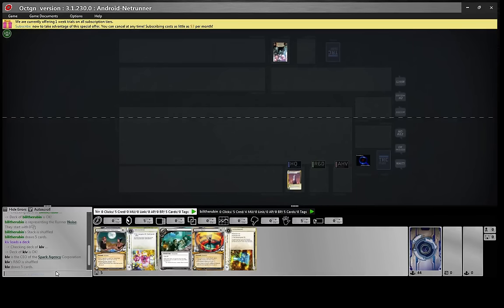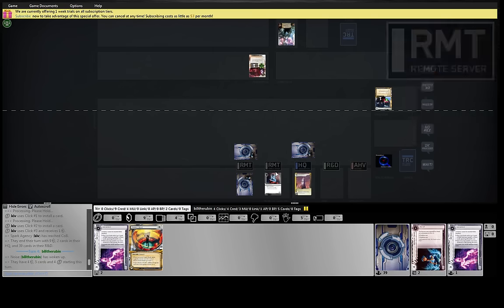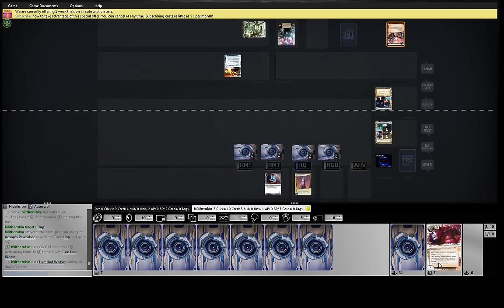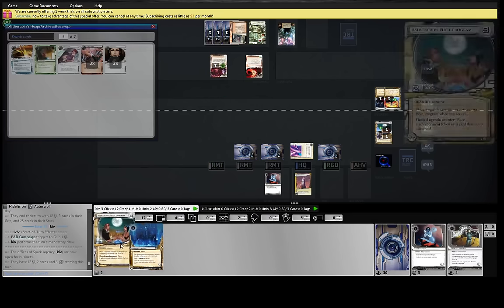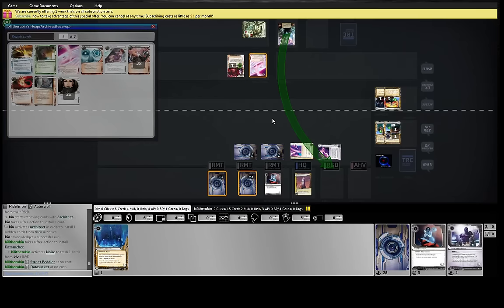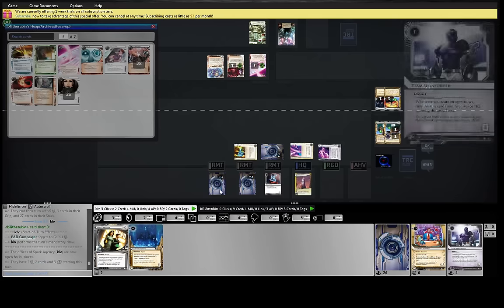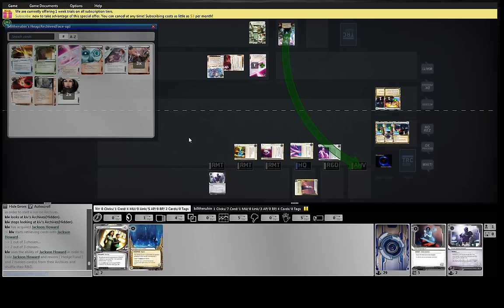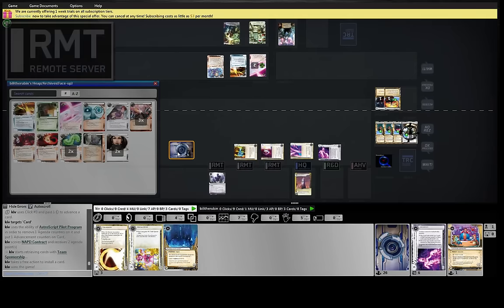kiv Spark Sponsorship vs billtherubin Noiseshop